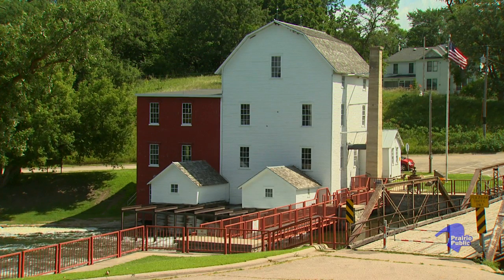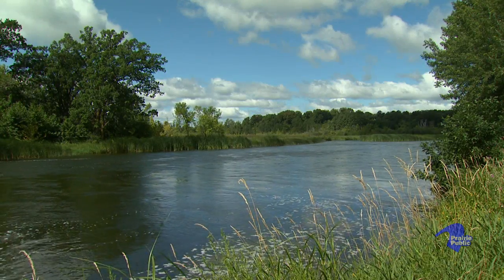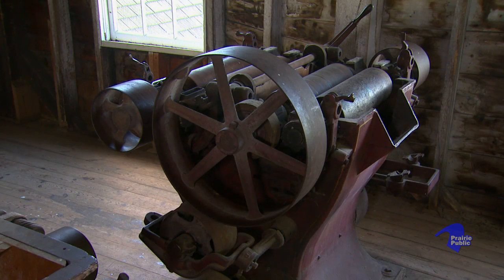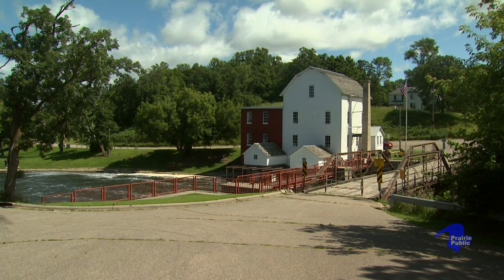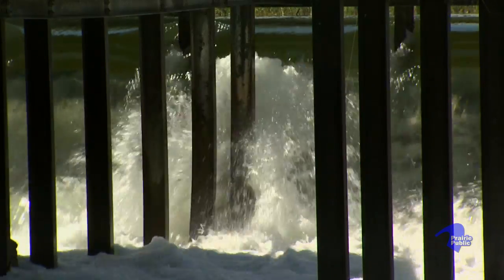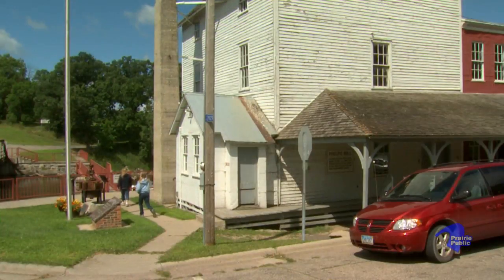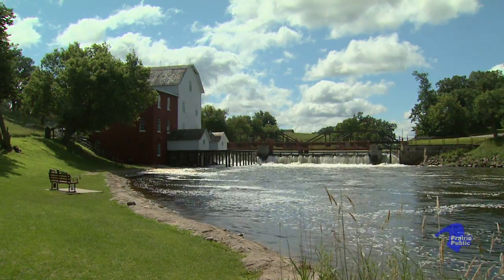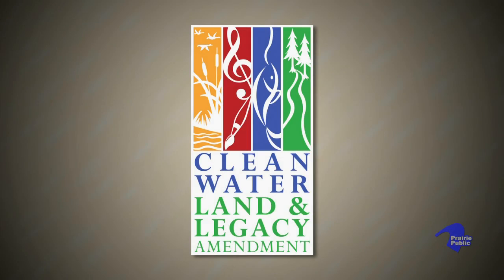Phelps Mill; Otter Tail County MN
Historic Phelps Mill located near Fergus Falls, Minnesota is an almost uniquely preserved flour mill built in the early 20th century. It's like taking a step back in time for visitors and tourists who come to this remote part of West Central Minnesota.